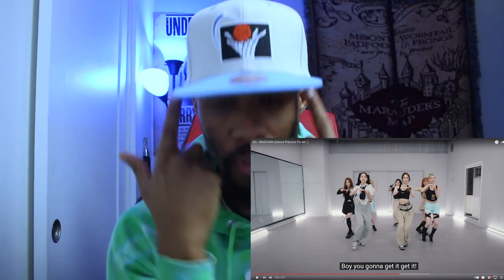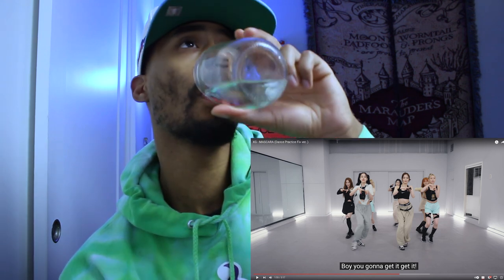Dancer React to XG - MASCARA (Dance Practice Fix ver. )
Monthly "THE GATHERING" Continues to highlight local black street dance culture and music. From commencement to closure, there will be a clear demonstration of dance genres indigenous to the Black diaspora. Local street dance communities including communities have pledged their participation to raise awareness about the cultural significance of their respective dance forms. Throughout our monthly event, there will be opportunities to witness dance cyphers that will test the fortitude of each participant based on their knowledge, practice, and study. Ultimately, we desire to expose and align the work of the street dance community with that of the broader dance community as a point of order. As our event continues to grow, we need support to cover expenses on the rental to ensure this monthly event is an experience for the dance community and the general audience, who love to witness incredible movement and networking. By donating, we will have a more significant opportunity to reach our goals to provide an amazing experience. The Funds will cover:

The monthly rental fees
Cover our DJ and sound fees
Food and beverages for the community
Staff
Marketing Tools